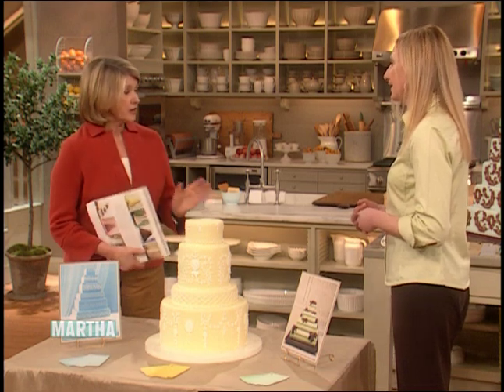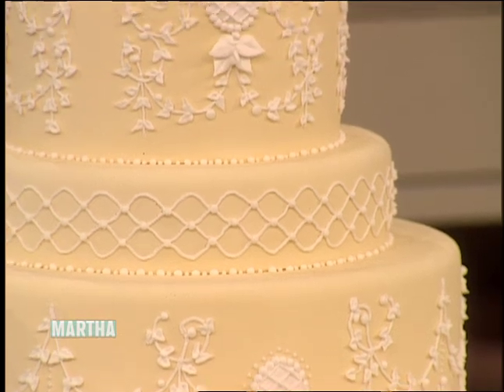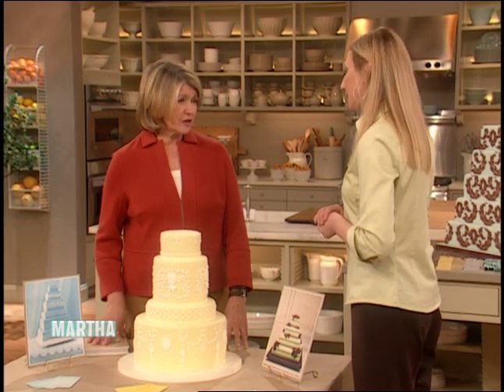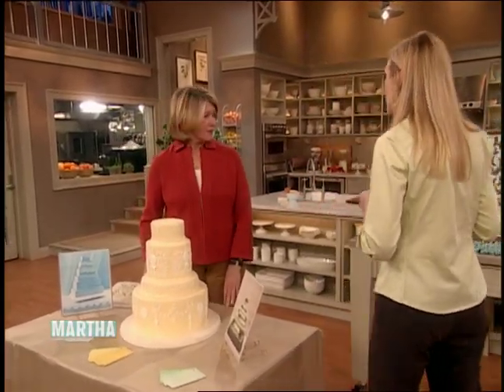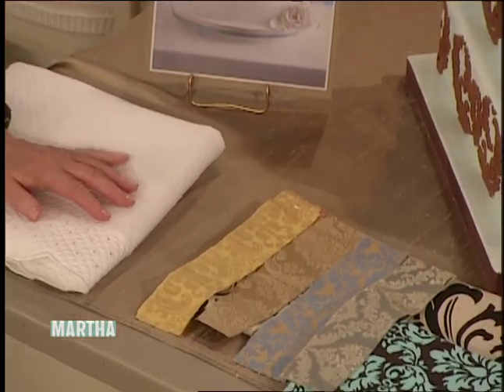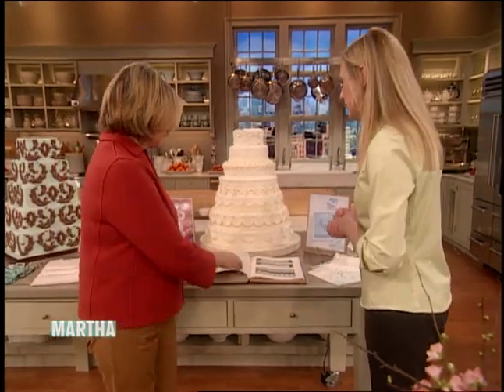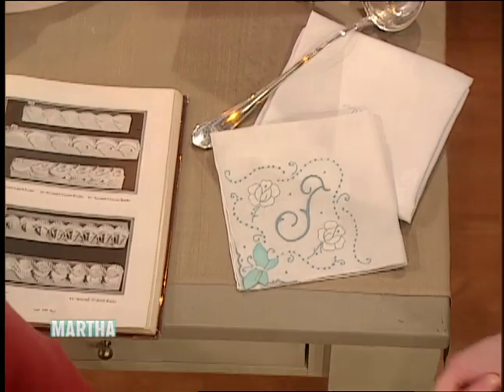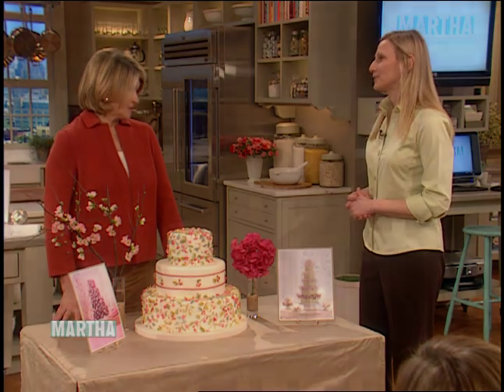Choosing Wedding Cakes - Wedding Cakes and Desserts - Martha Stewart Weddings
Master baker and decorator Wendy Kromer shares some valuable advice on how to choose the perfect wedding cake.

The Martha Stewart Weddings channel offers inspiration to help brides define their personal big-day style. Find fresh ideas, planning tools, and how-to projects for bringing your ultimate celebration to life.